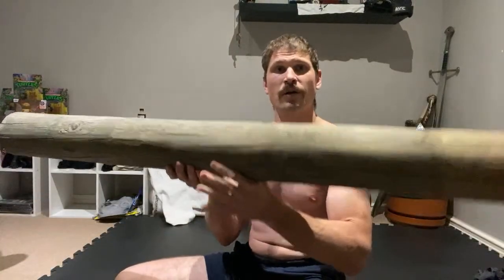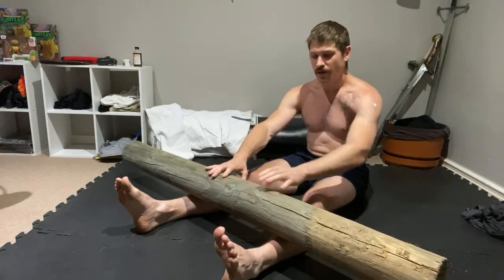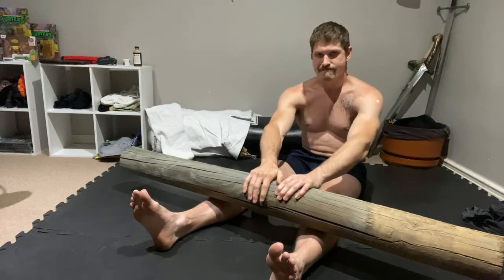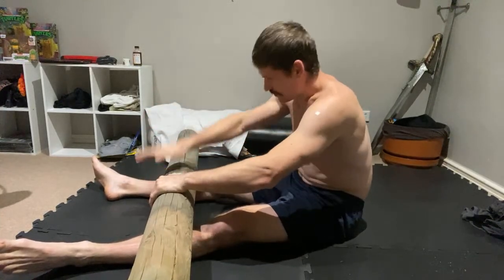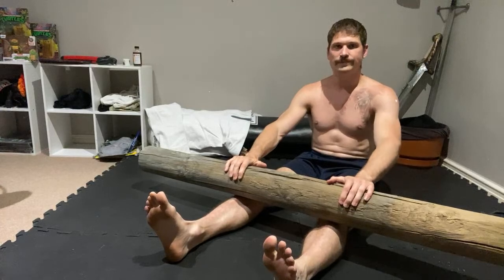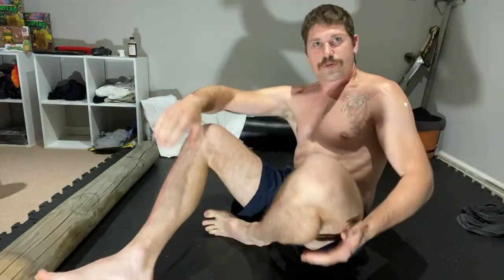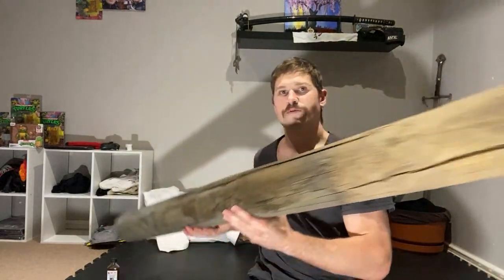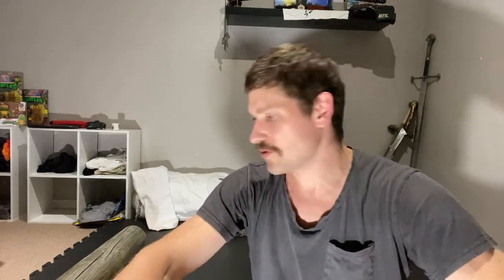Serious Shin Conditioning. Harden your shins. IBMA Method.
I have been training Hard Style Kung Fu Conditioning and old school Martial Arts training for 19 years and have been doing Martial Arts for 28 years. I currently also Train MMA with a special interest in BARE KNUCKLE.
I can identify with the arduous training and sacrifice that we all have to undertake. I have been in law enforcement for 12 years, so am no stranger to real conflict.
So please Like and Sub/ check out the 9 years of material on my channel.
SOME OF MY STUFF:

LEARN MORE AND TRAIN THE HIGHLY RATED IBMA IRON HAND COURSE